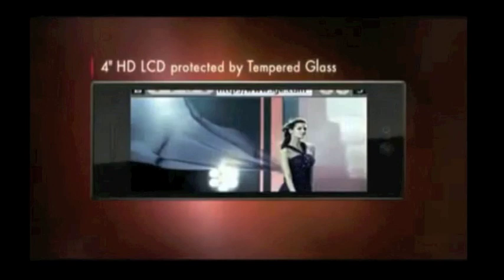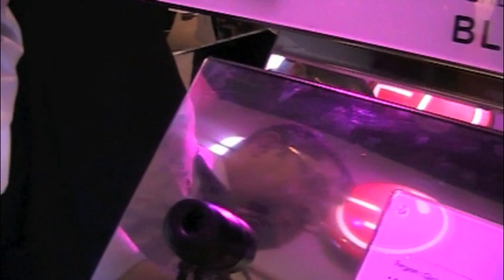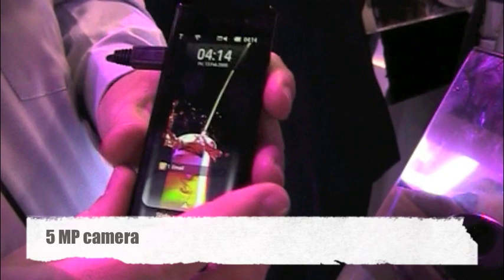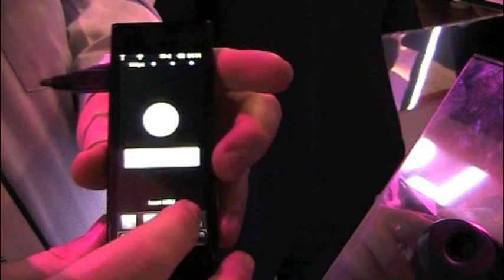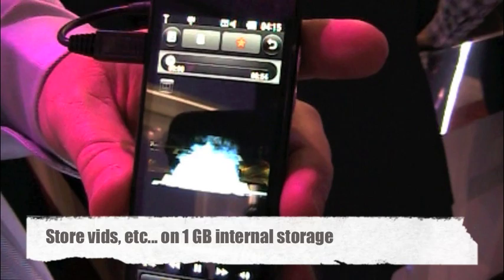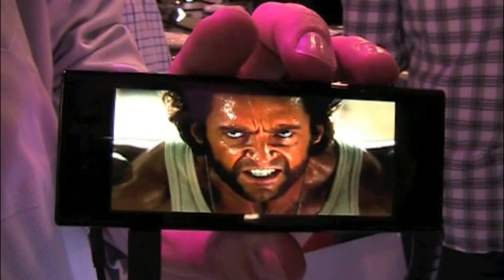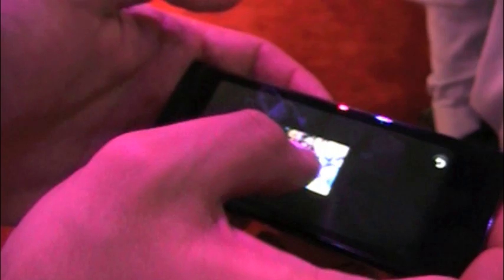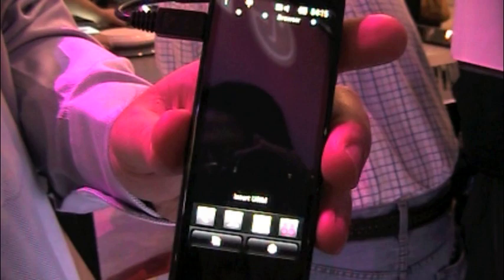LG Chocolate BL40 Hands-On - CES 2010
Adriana takes a quick look at the huge 4-inch HD widescreen display of the candybar LG phone "the rest of the world" (outside the U.S.) is enjoying: The BL40. Is there reason to be jealous? You be the judge. Filmed live at CES 2010.

PhoneDog at CES 2010 Win

More Phones for all the latest cell phone news, reviews, and more.